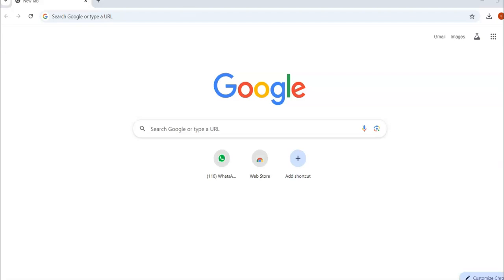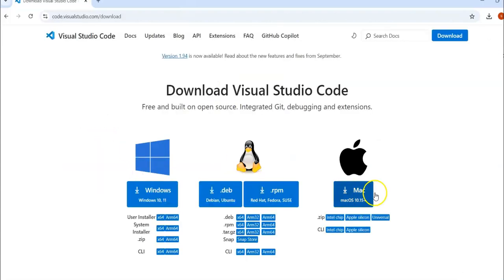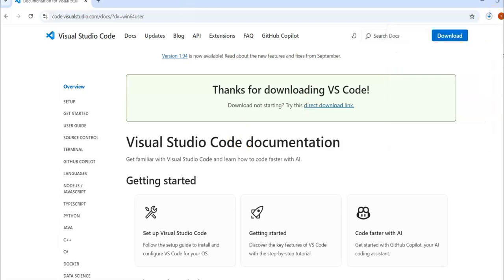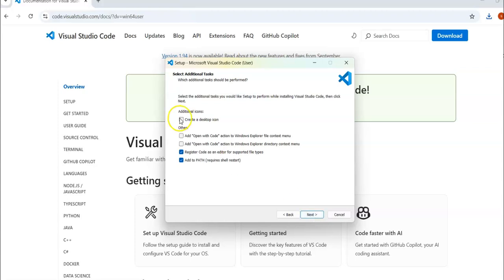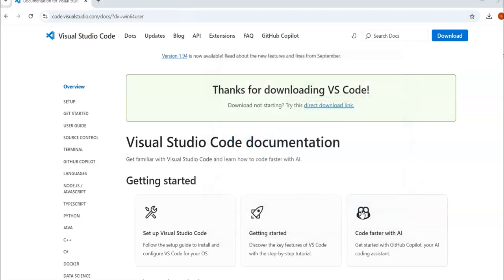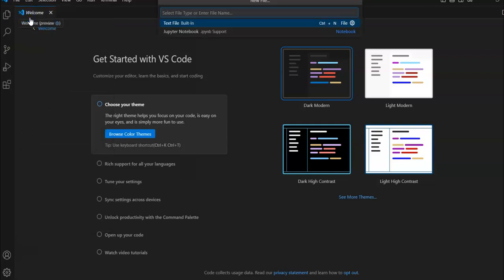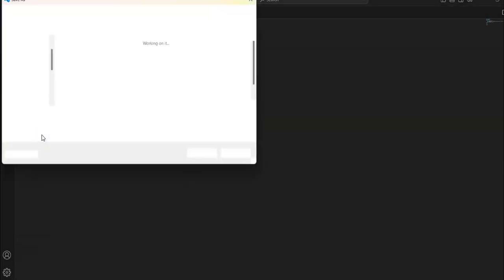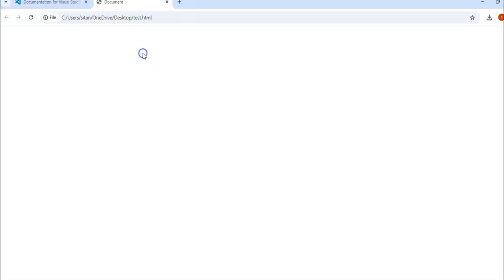How to install Visual Studio Code in Windows 11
Welcome to Decoding The Coding Interview! In this video, we’ll show you how to install Visual Studio Code in Windows 11. Whether you're a beginner or an experienced developer, this tutorial will guide you through the entire process of setting up Visual Studio Code on your Windows 11 machine.

In this video, you will learn:
- How to download Visual Studio Code for Windows 11.
- Step-by-step instructions on installing Visual Studio Code.
- Tips for troubleshooting the installation process.
- A brief overview of additional features, including how to install the Live Server extension in Visual Studio Code.